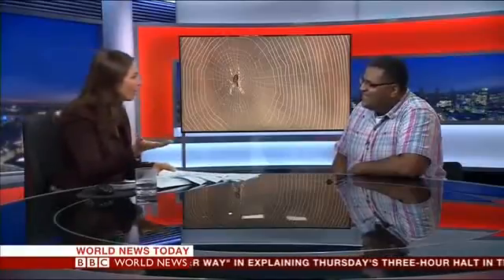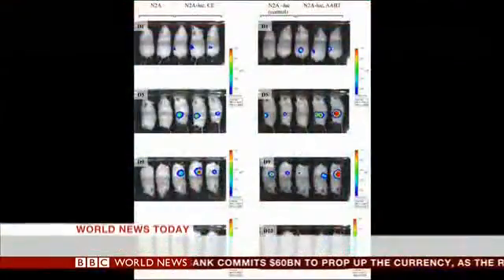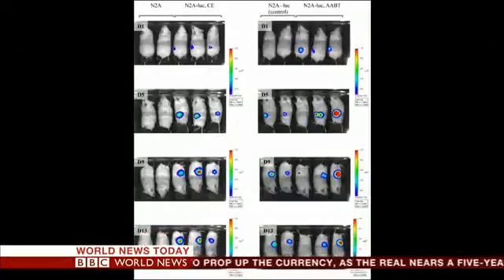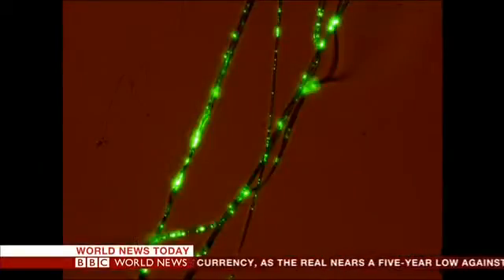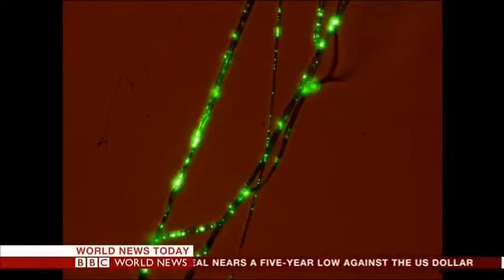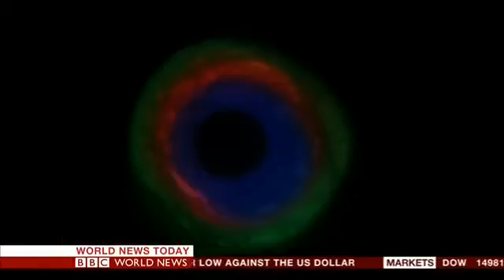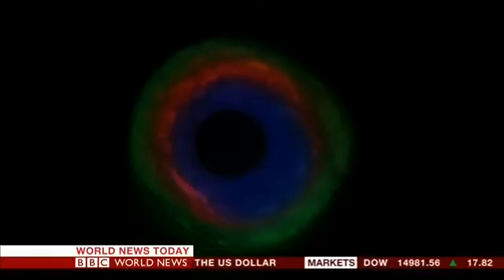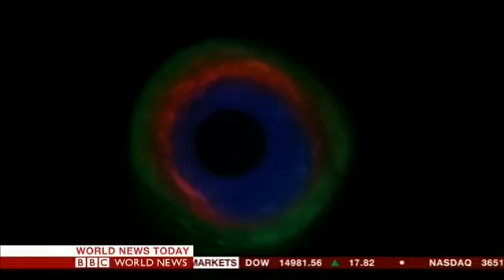Cell electrospinning functional tissues and organs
Cell electrospinning a platform biotechnology with ripping significance to regenerative medicine. This technology allows the direct integration of cells and materials in the form of fibres for creating living scaffolds in multicompositional architectures.